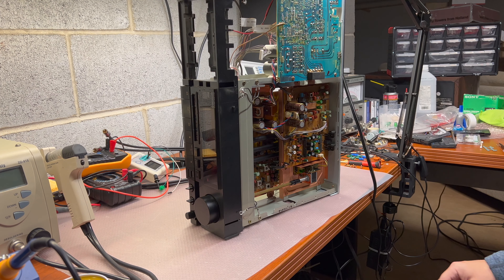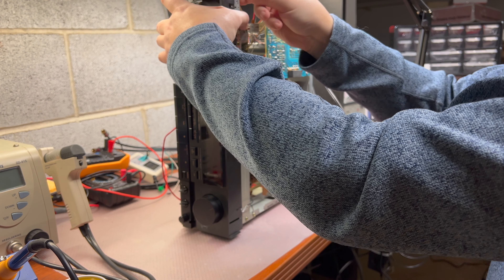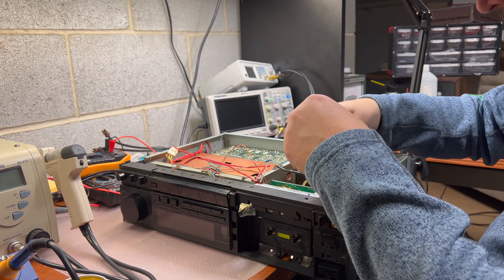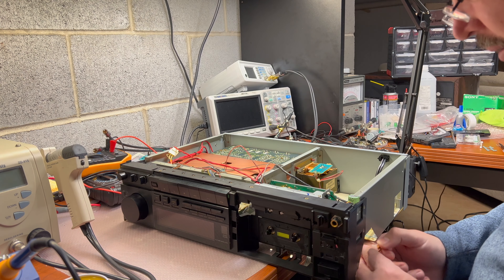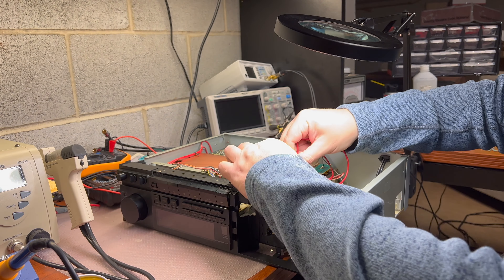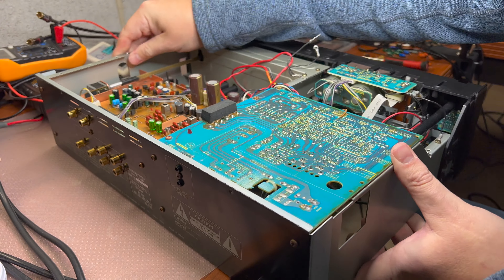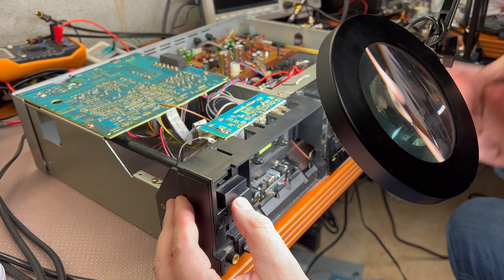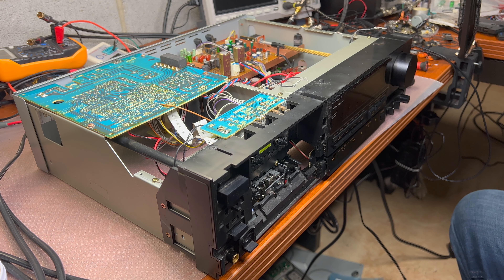Part 12 - Victor TD-V721 (aka JVC TD-V1010) Restoration 4K